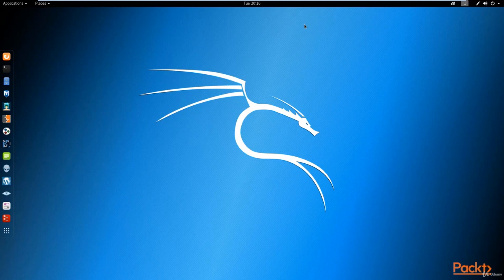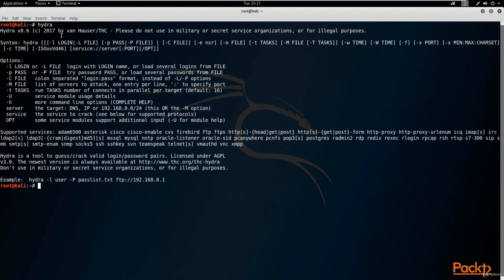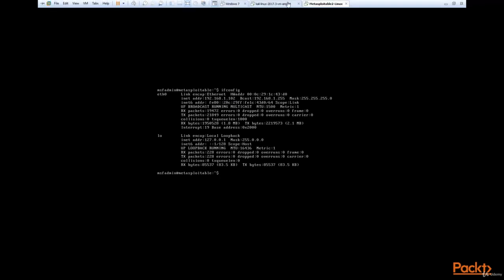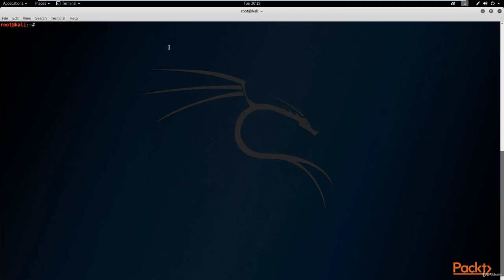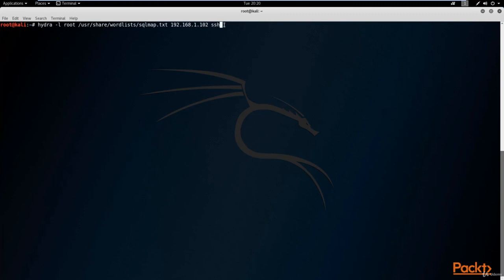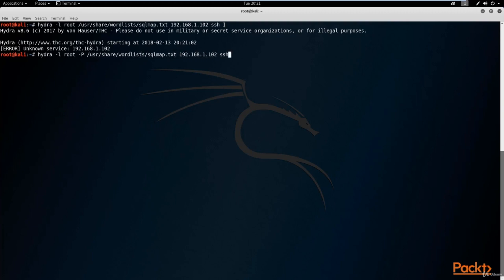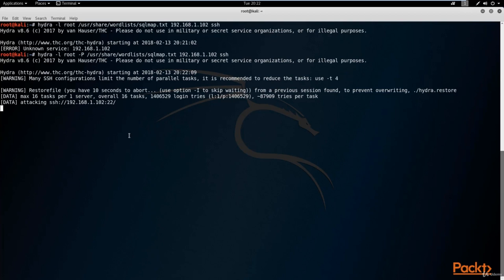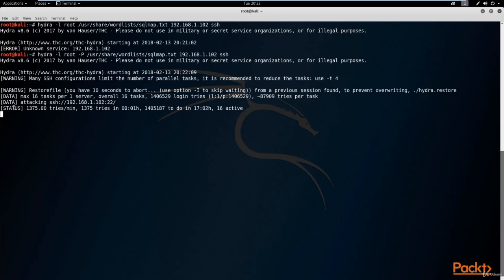42 Password Cracking with Hydra